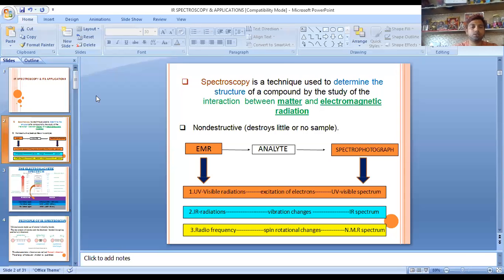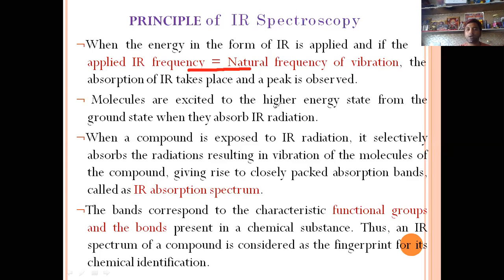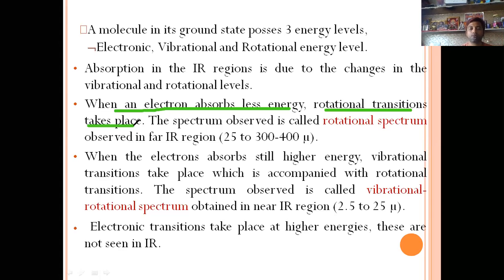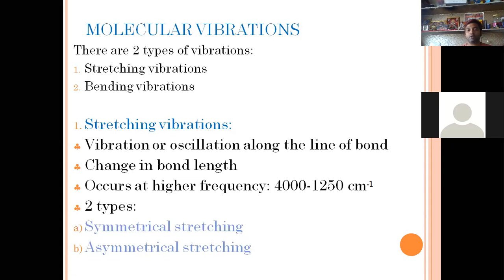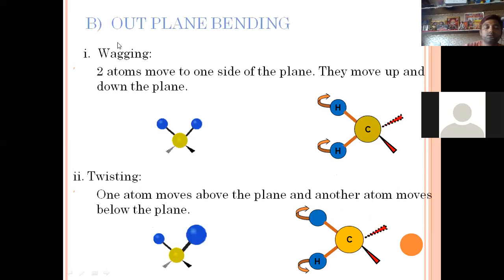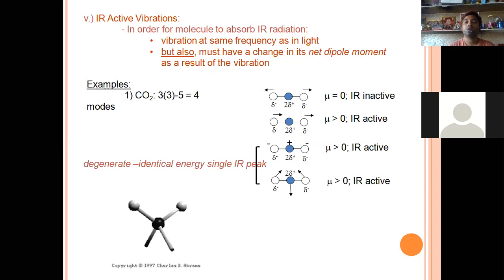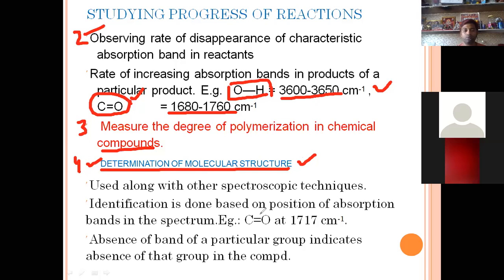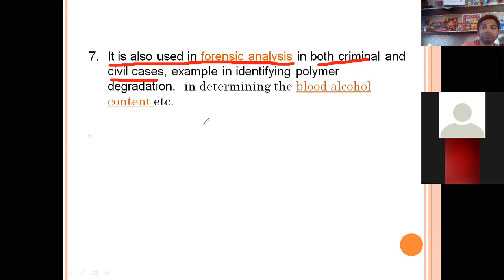IR Spectroscopy Revision